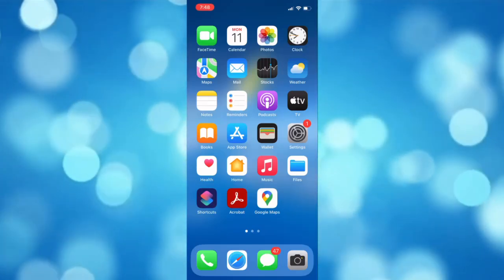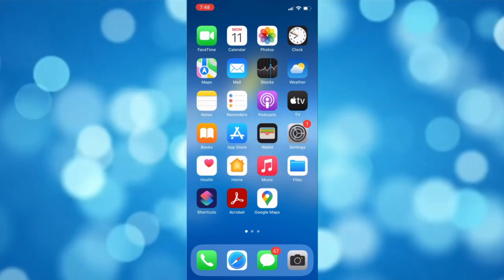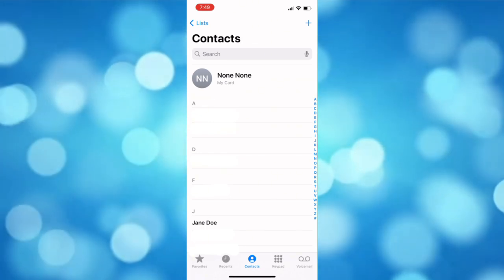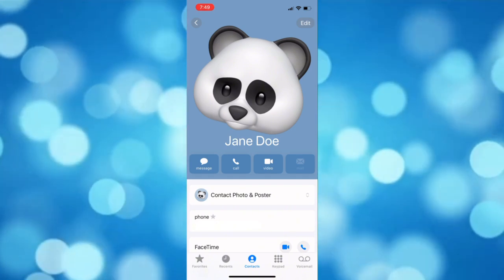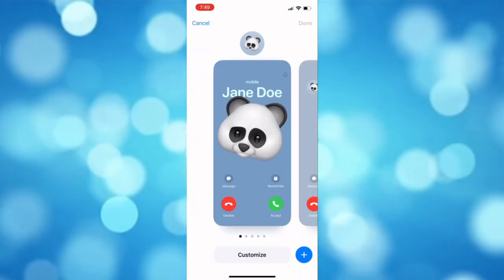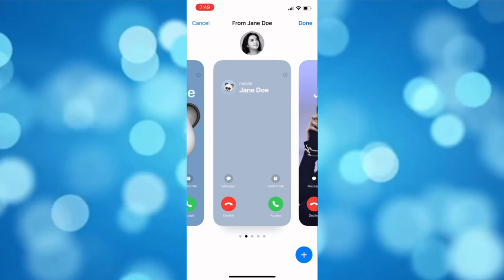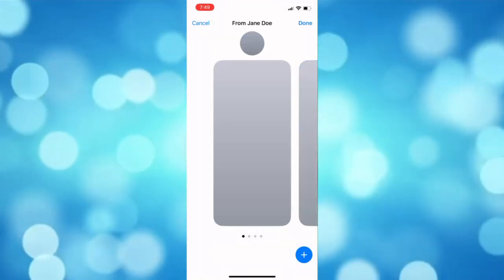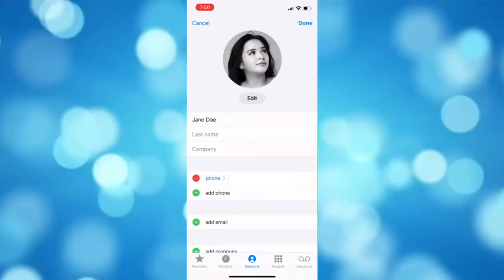How to Delete Contact Poster on iPhone iOS 17 - Full Guide